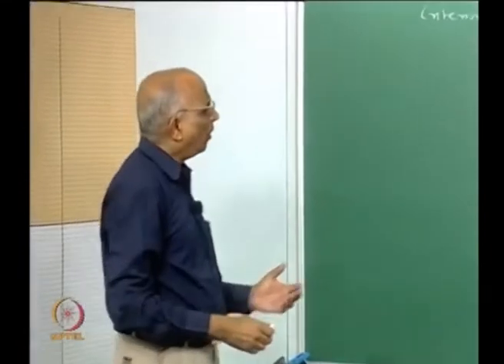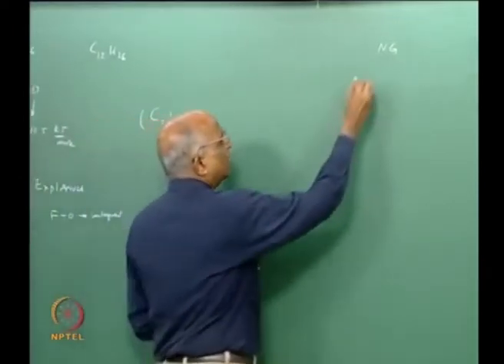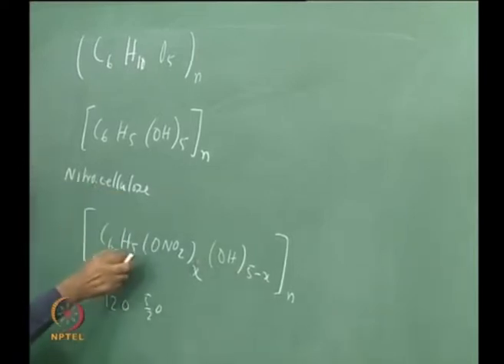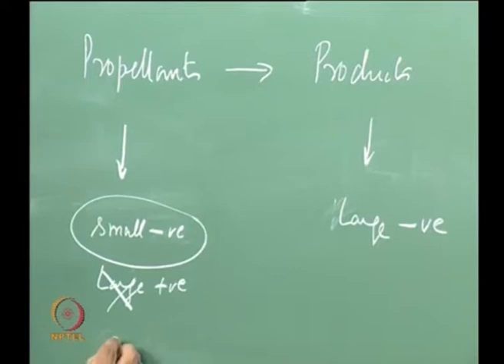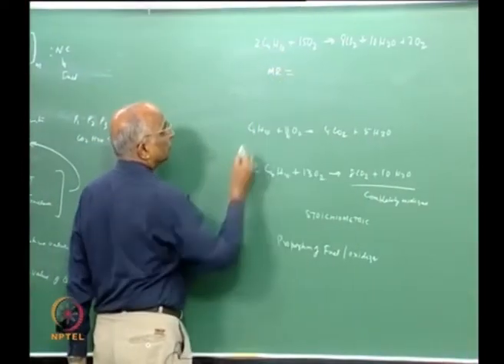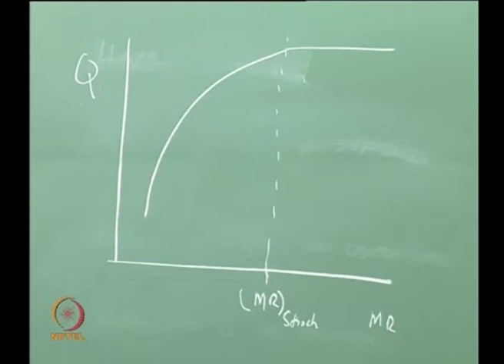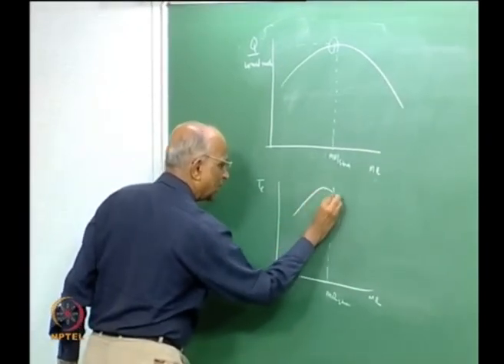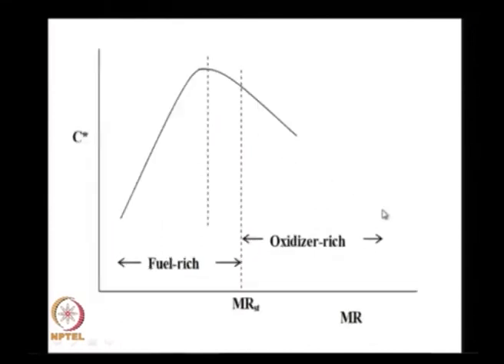Lec 16: Choice of Fuel-Rich Propellants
Course Name:Rocket Propulsion